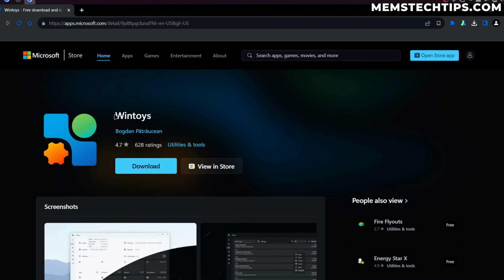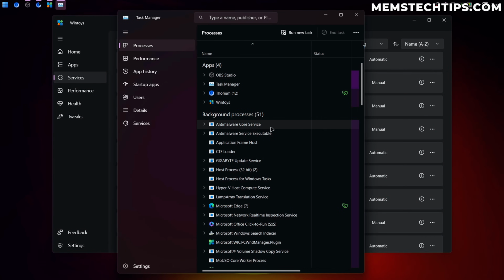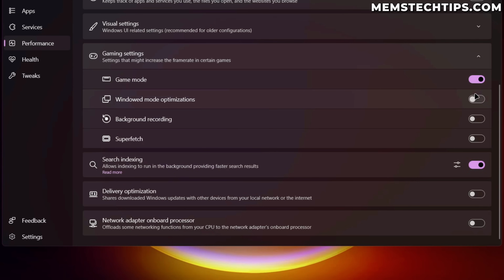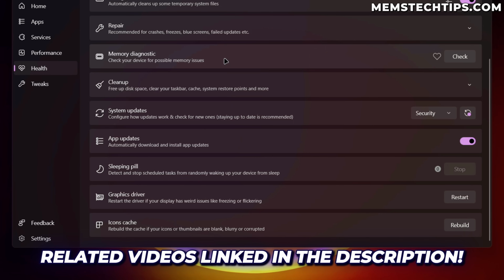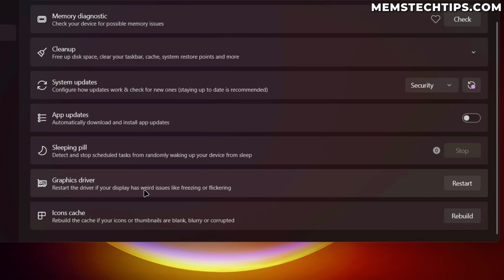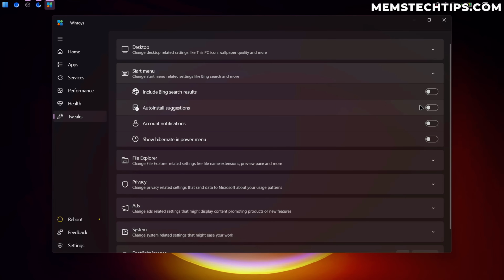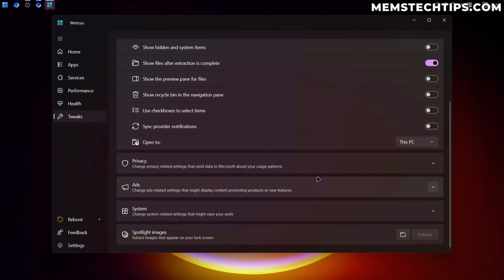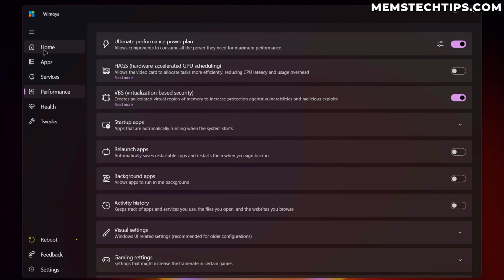EVERY Windows 11 User Should Know About THIS Free Optimization Utility!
Learn how to download, install and use the Wintoys Windows PC optimizer on Windows 11 in this Wintoys tutorial video. If you've been wondering how to optimize windows with Wintoys or you're just looking for some tips to use in Wintoys, this video is for you!